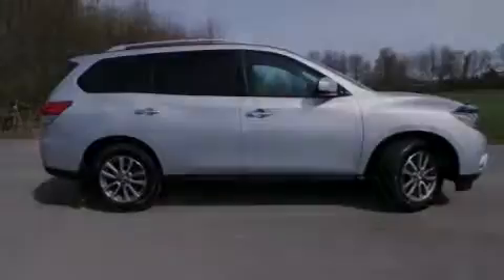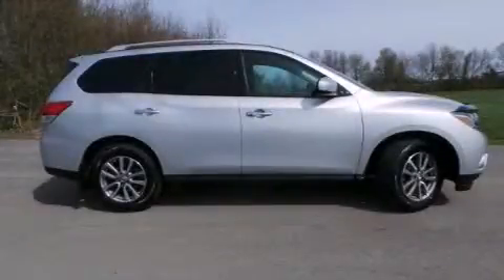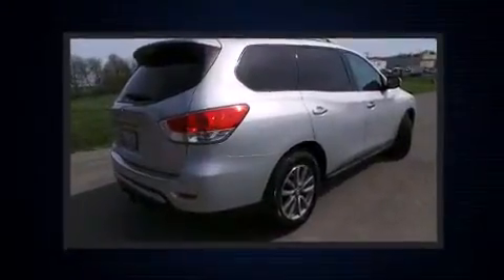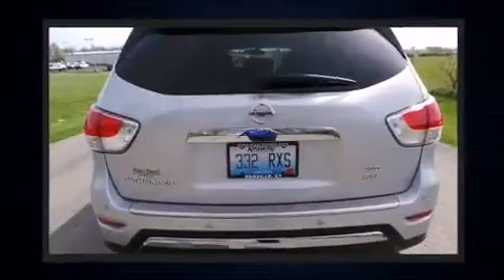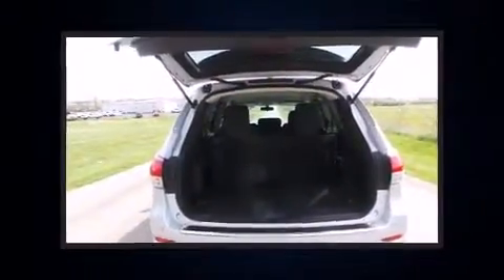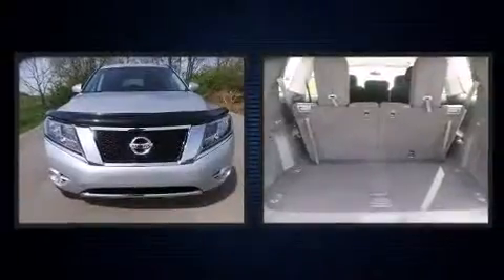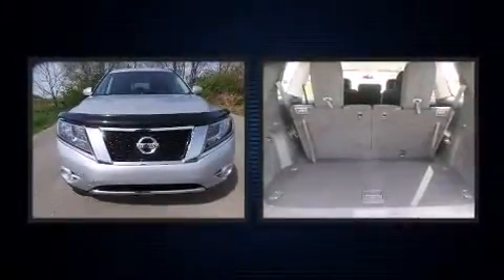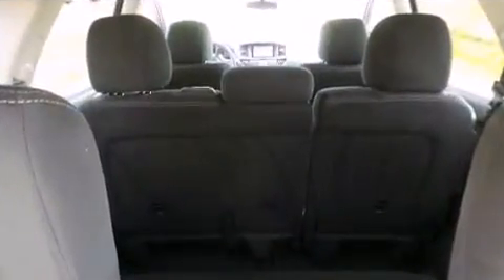2014 Nissan Pathfinder in Danville, KY 40422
Sensibility and practicality define the 2014 Nissan Pathfinder. It features four-wheel drive capabilities, a durable automatic transmission, and a 3.5 liter 6 cylinder engine. This model accommodates 7 passengers comfortably, and provides features such as: 1-touch window functionality, tilt steering wheel, power door mirrors, remote keyless entry, cruise control, rear wipers, and air conditioning. Premium sound drives 6 speakers, providing you and your passengers a sensational audio experience. Side curtain airbags deploy in extreme circumstances, shielding you and your passengers from collision forces. You will have a pleasant shopping experience that is fun, informative, and never high pressured. Please don't hesitate to give us a call.